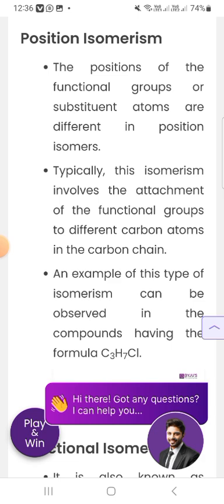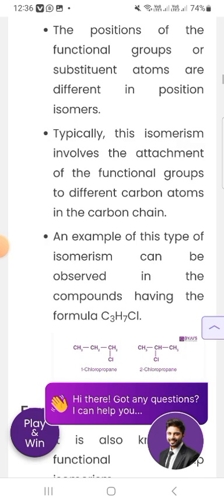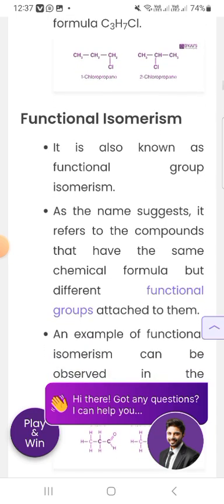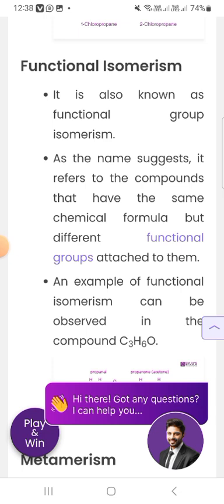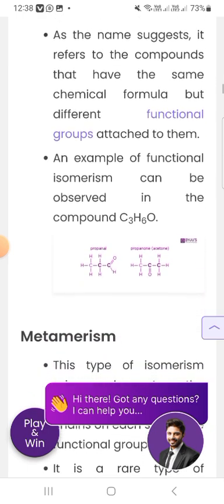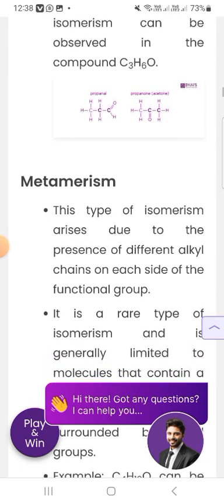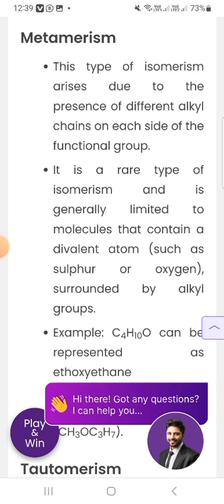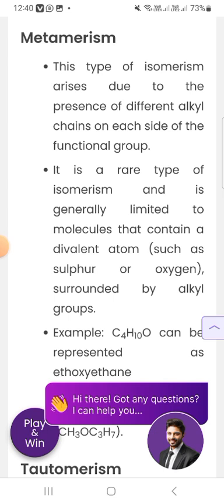| The positions of the functional groups or subsitituent atoms are different |